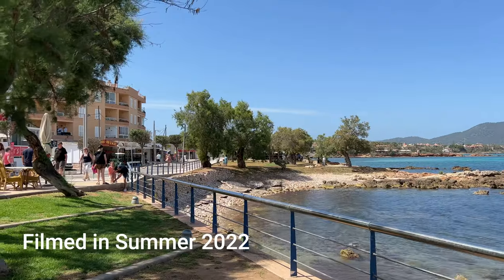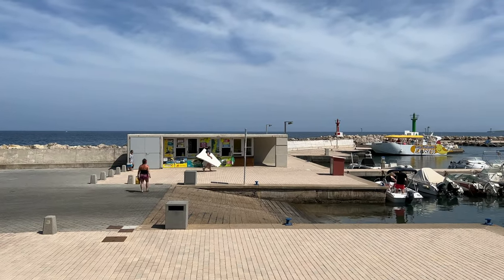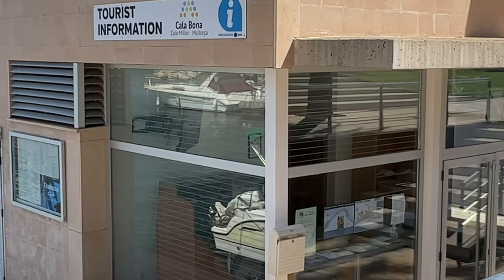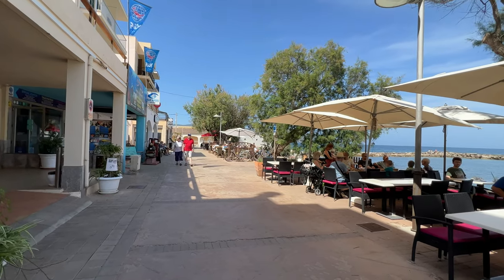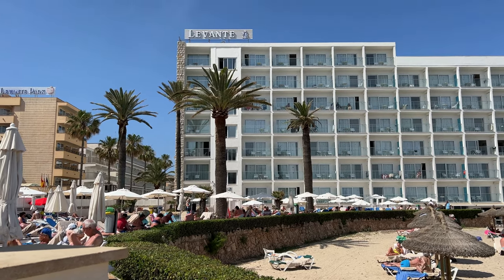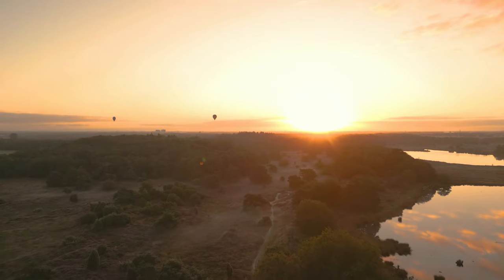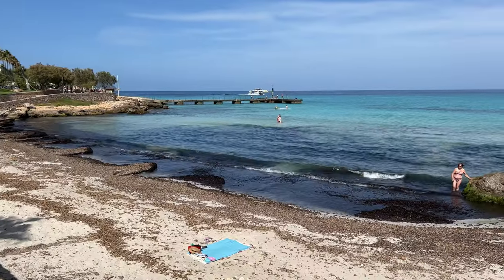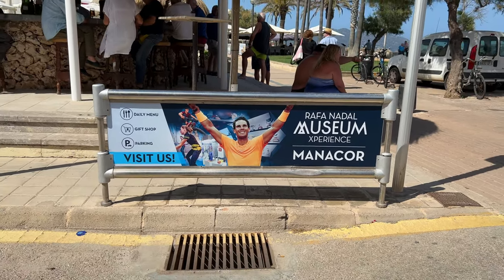Things to Do in Cala Bona & Cala Millor, Mallorca (Majorca), Spain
In this video, find out the best things to do in Cala Bona & Cala Millor in Mallorca (Majorca), Spain.

Booking a holiday to either of these two resorts on the East Coast of Mallorca means getting two resorts for the price of one.  Find out things to do in Cala Millor and Cala Bona from bike hire, boat trips, market day experiences, horse riding and even a free lending library.

This video, filmed in summer 2022 is just a taster.  To read more things to do in Cala Bona and Cala Millor

Chapters:
0:00 Introduction
0:19 The Cala Bona and Cala Millor bike path
0:35 Bike Hire in Cala Bona and Cala Millor
0:59 Horse Riding in Cala Bona and Cala Millor
1:11 Boat trips in Cala Bona
2:30 Day out at the Son Severa Market, Mallorca
3:01 Scuba diving in Cala Bona, Mallorca
4:00 Sea Adventures boat trip Cala Bona
4:40 Cala Bona and Cala Millor for kids
5:21 Balloon rides Cala Bona and Cala Millor
6:08 Where to pick up boat trips in Cala Millor
6:26 Where to find an emptier beach in Cala Millor
7:21 Free lending library Cala Millor